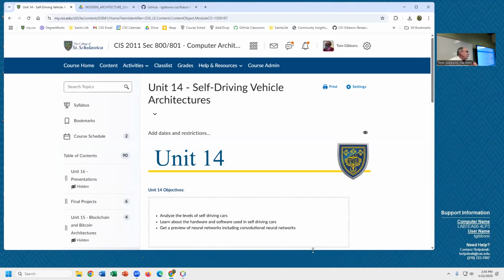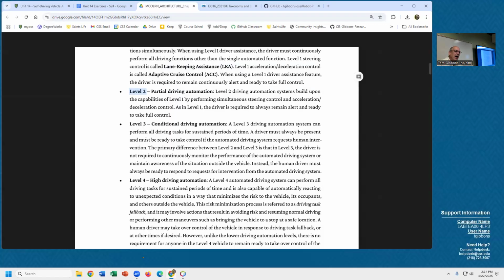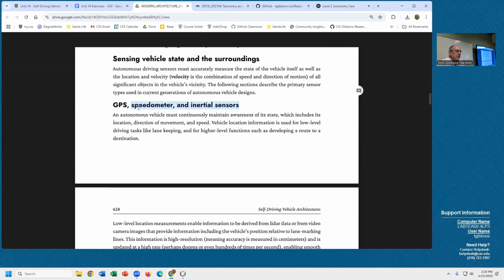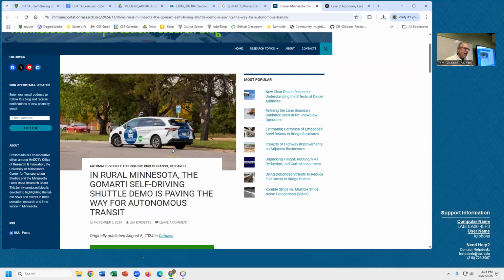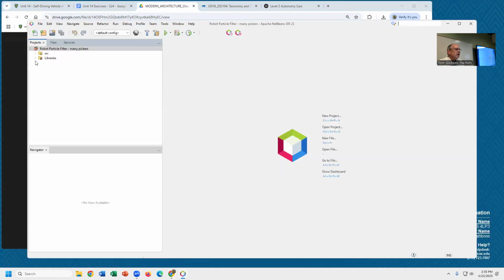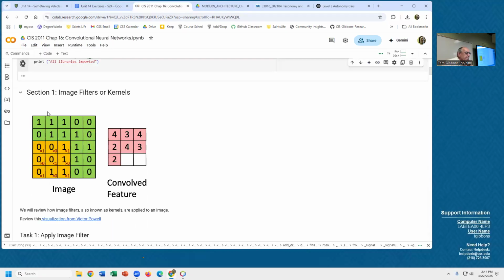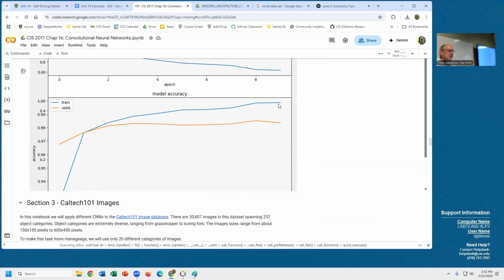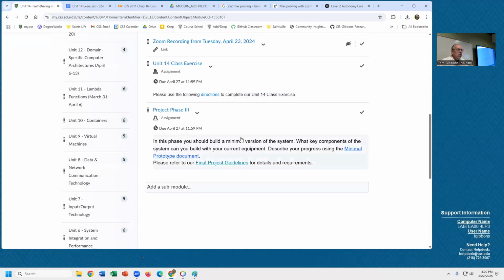CIS 2011 Zoom recording from Tuesday, April 22, 2025